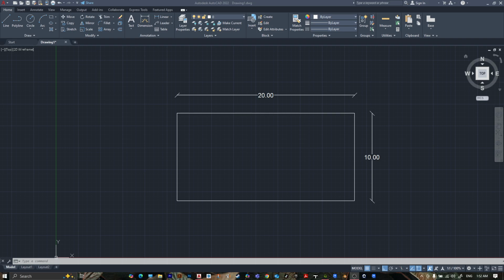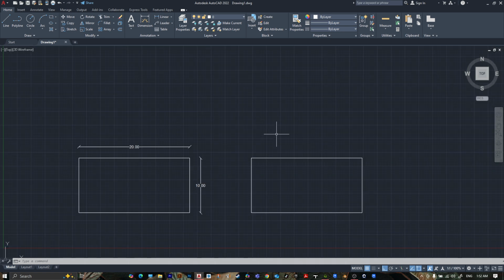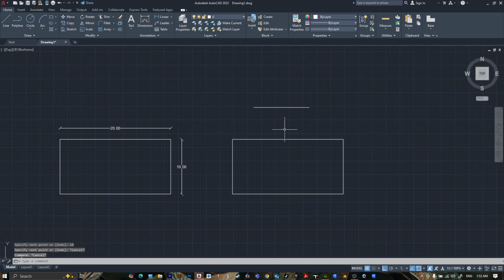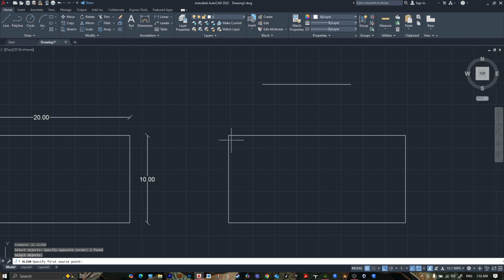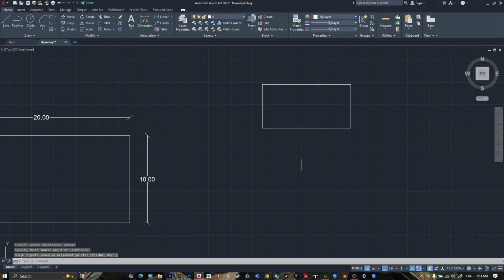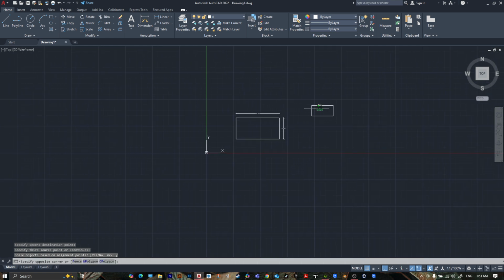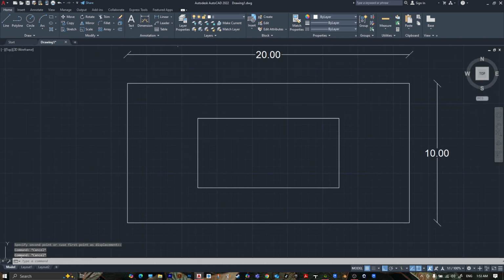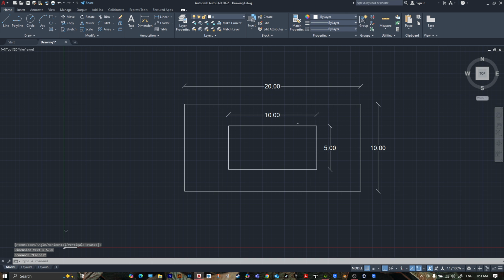how use align command and scale in AUTOCAD